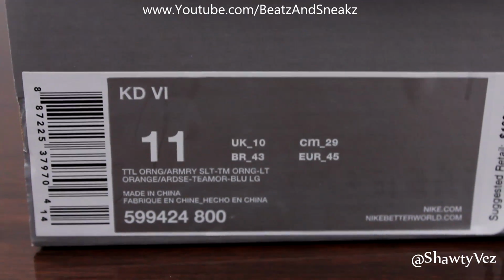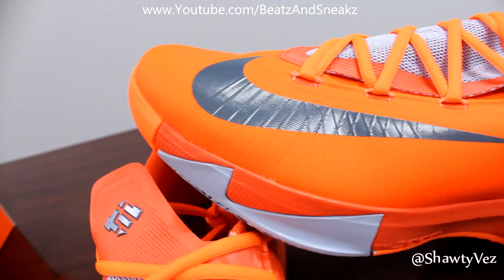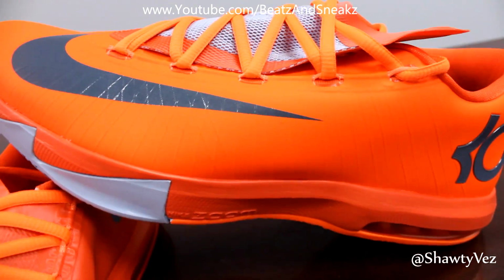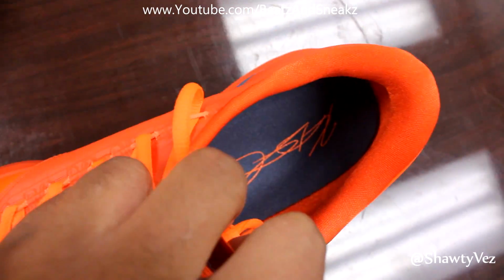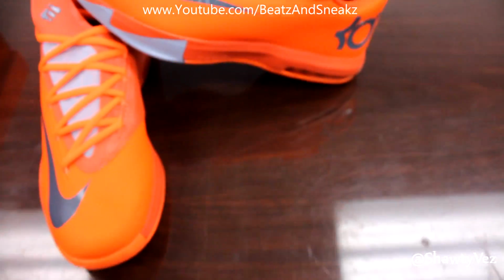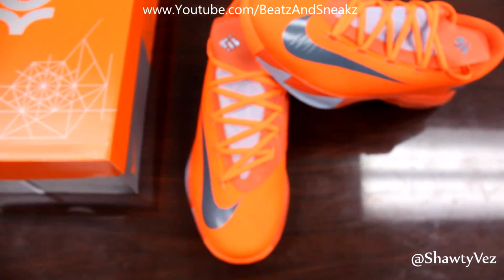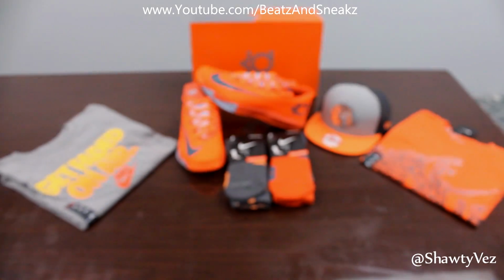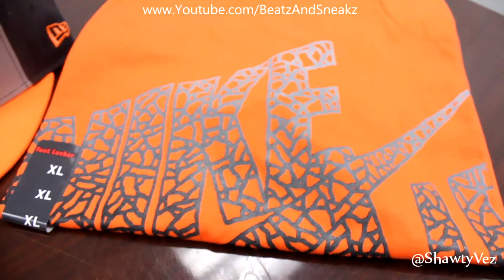Nike KD VI NYC 66 Review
Retail: $130